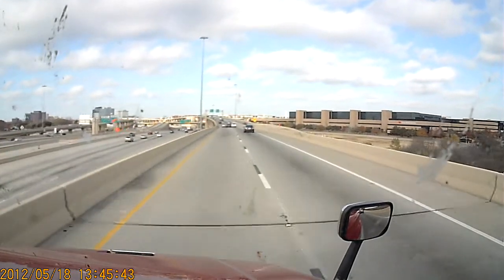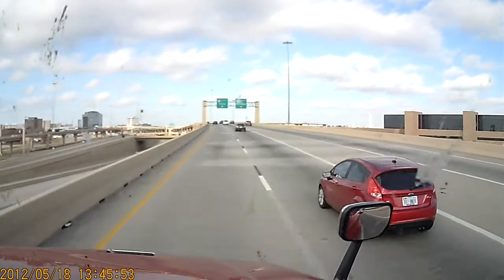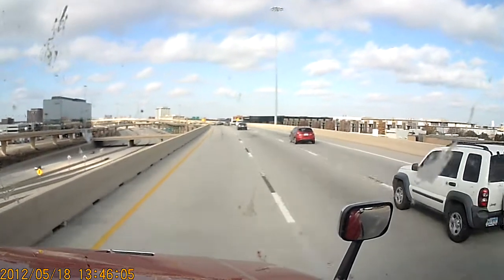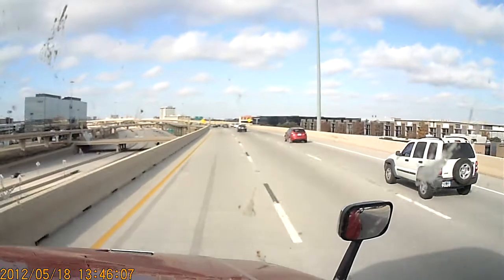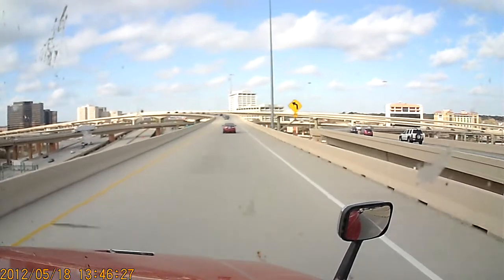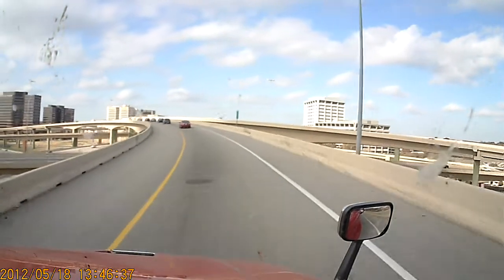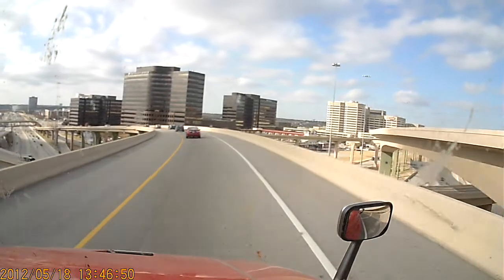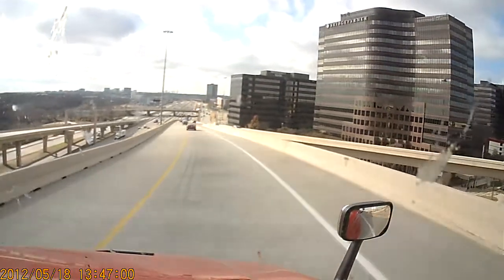Texas High Five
This is an uneventful trip over the top level of the Texas High Five stack interchange... Likely the tallest such facility on the planet... I was westbound on I-635 transitioning to the southbound US-75 in the north end of Dallas, Texas, USA... Texas has historically lead in building these types of high speed stack interchanges... This is a five level stack interchange about the hight of a 12 story building!!!